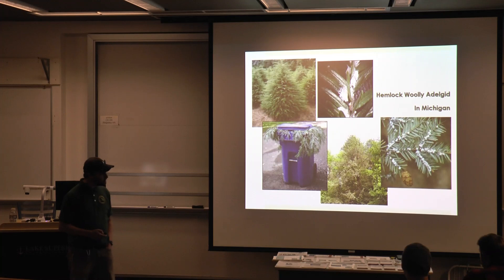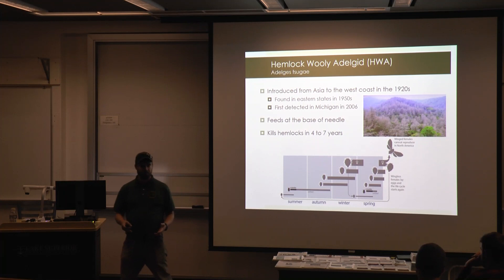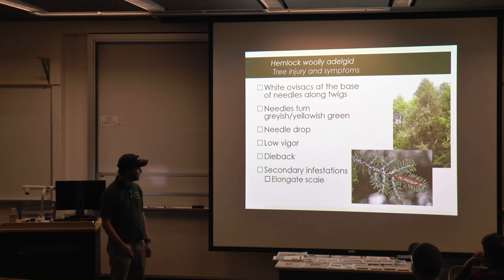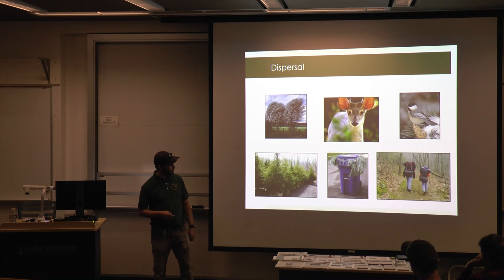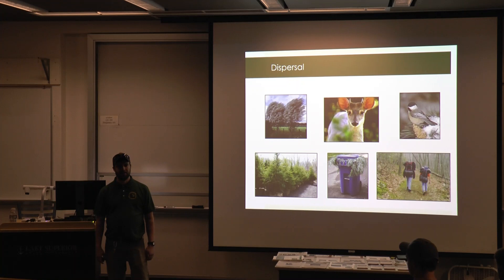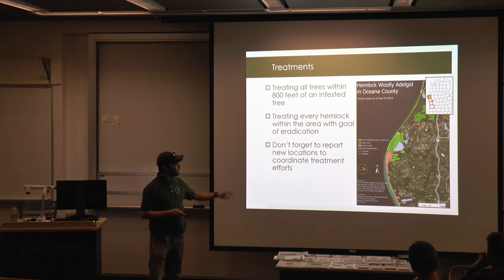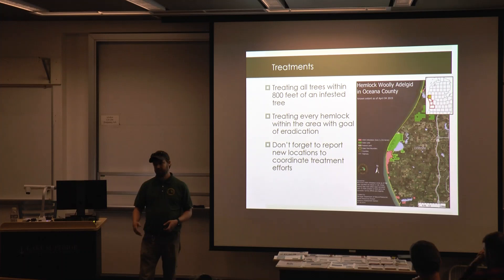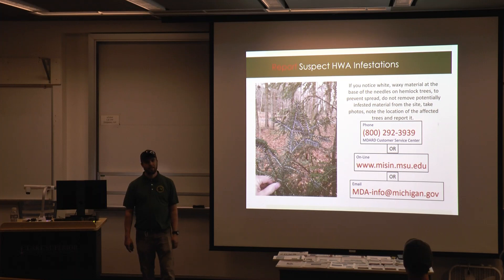Hemlock Woolly Adelgid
MISC Summer Field Trip August 13-14, 2019. Sault Ste Marie, MI